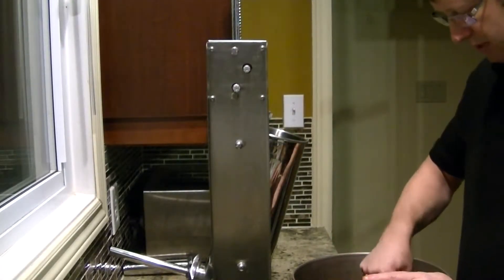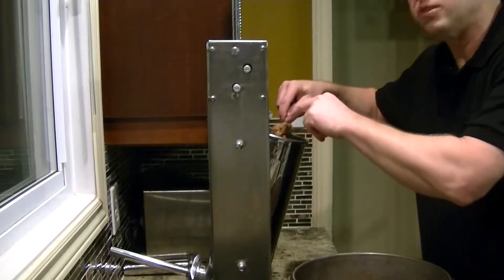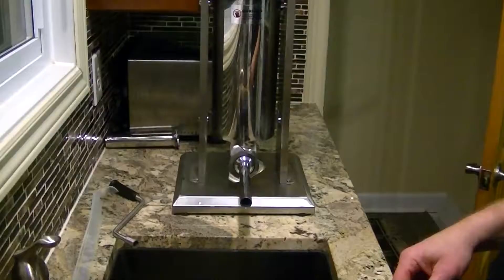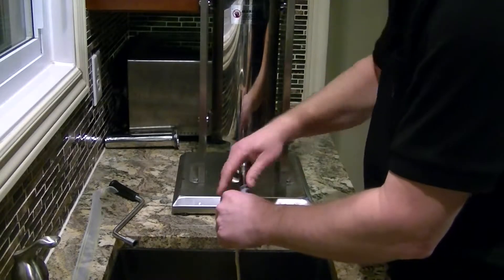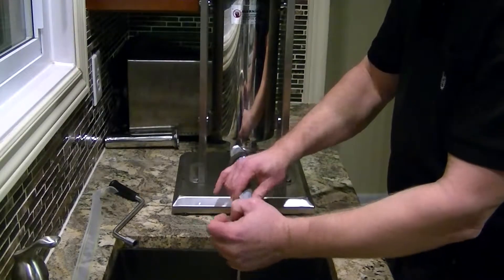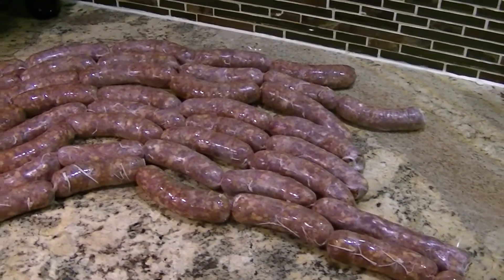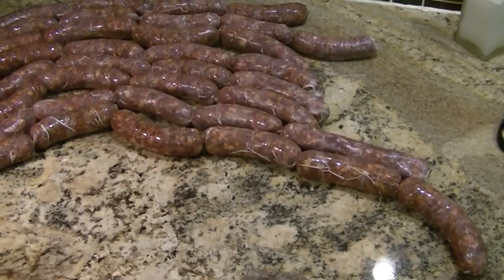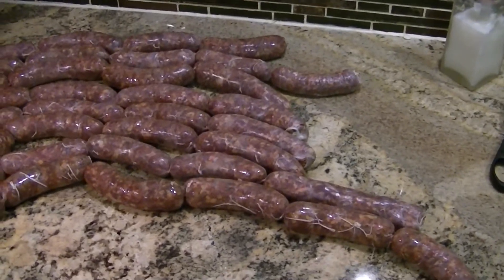Italian Sausage with the Princess Auto Sausage press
Making up some venison Italian sausage.